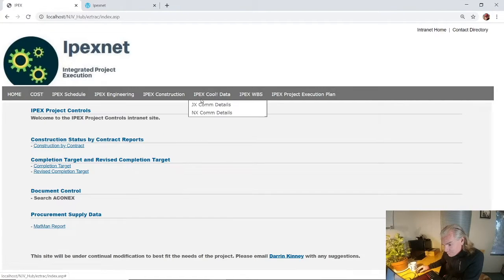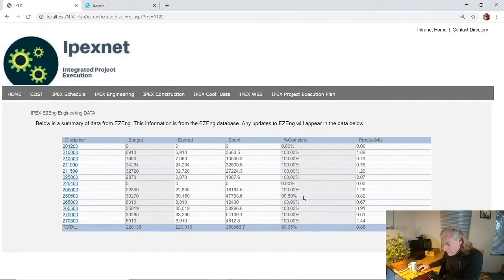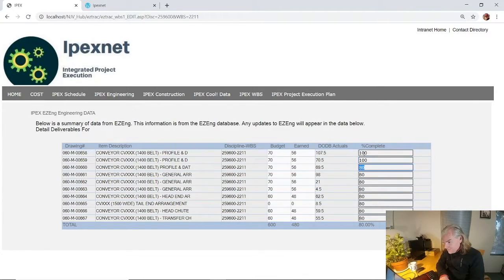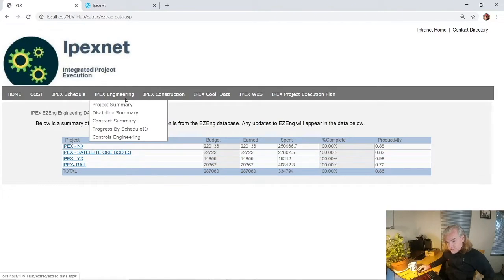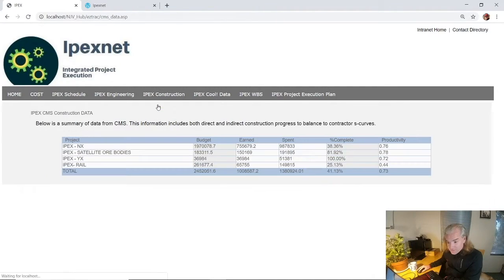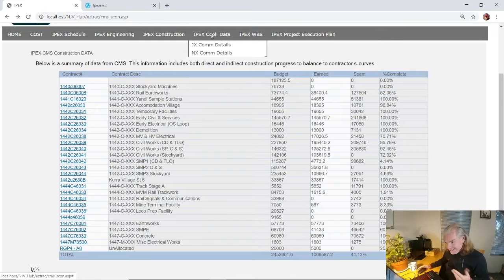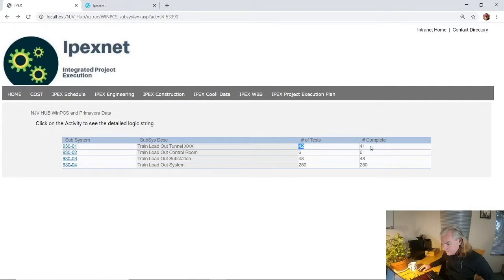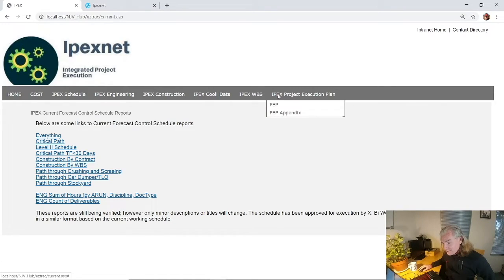Integrated EPCM Management - Project Website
Here is a brief tour of an integrated EPCM management project website. This site integrates information from SAP timesheets, Primavera schedule information, an Engineering deliverable tracker, a cost management system, a site construction progress tool, commissioning progress and plain pdf's.
This website was originally developed in 2007 (thus the classic ASP feel). Unfortunately I have not been in a role to further develop this; however, I believe understanding what is possible in this space using simple tools and a low overhead cost is definitely where digital teams should start.